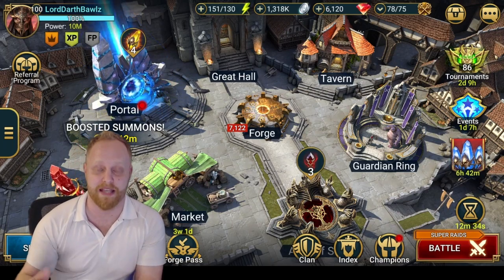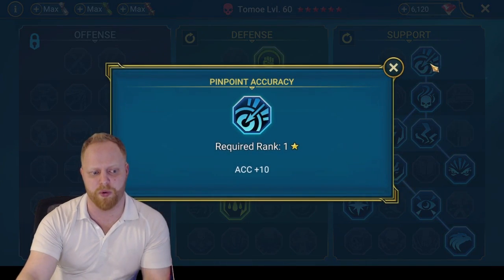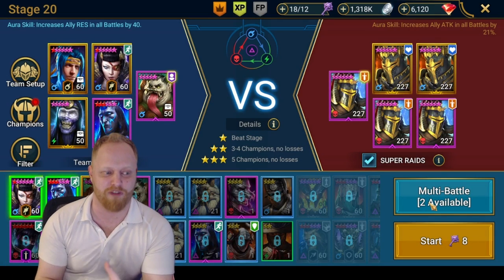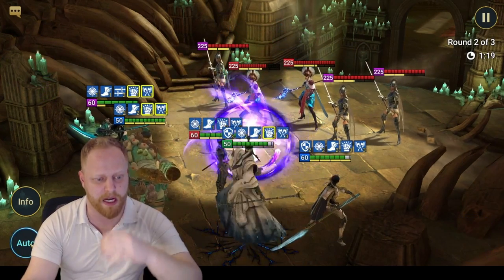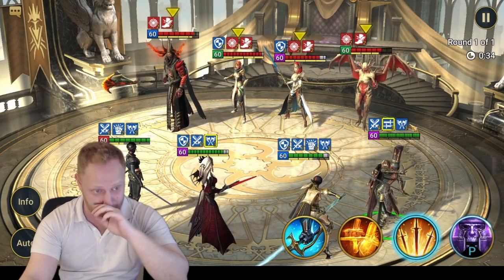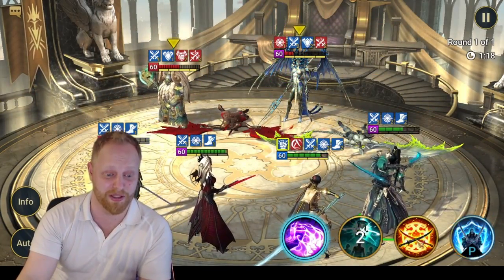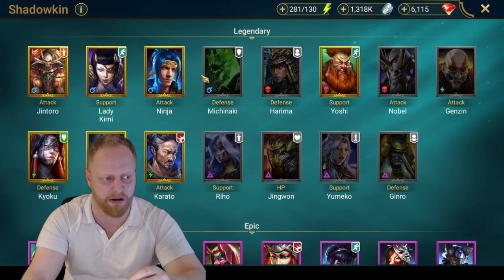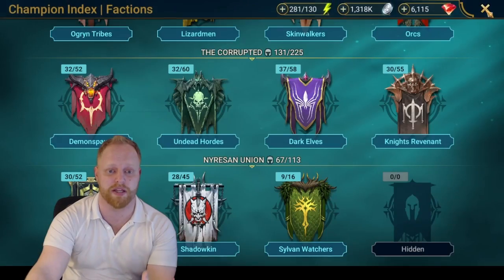LIVE TEST DRIVE | FULLY AWAKENED TOMOE SPOTLIGHT | Raid: Shadow Legends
Want to play the lotto while saving money?!? Join me on Yotta using my username LDBSAVES and we’ll both get 1,000 tickets. Yotta is an app featured in Bloomberg and Forbes where you can win prizes up to $1M every day.